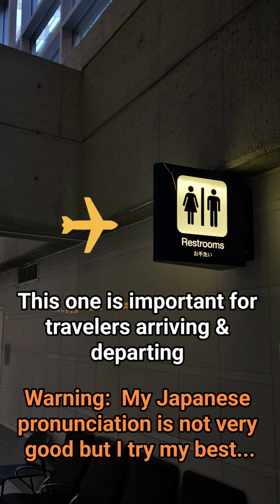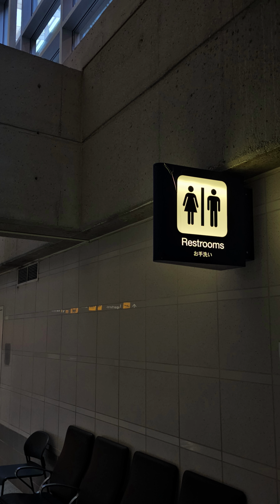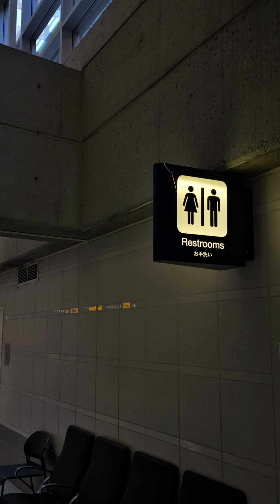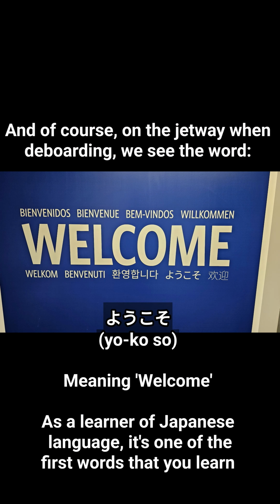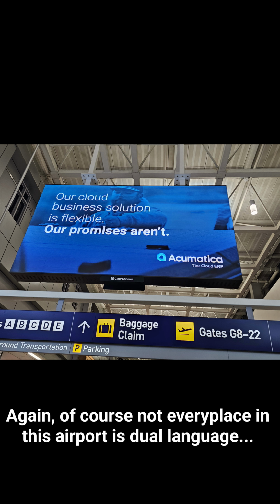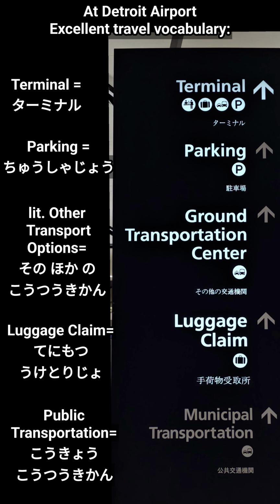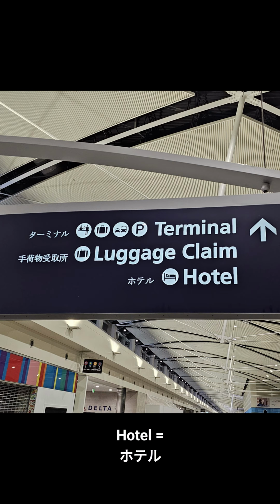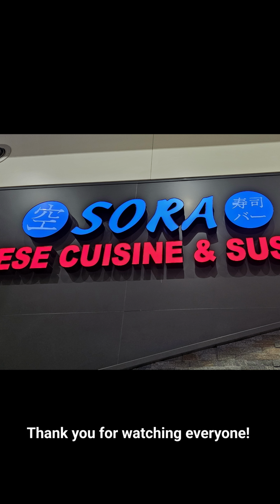Language Immersion Tip: Airports 「空港の標識」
I've been traveling non stop all year long and come across something that as a language learner, can be used as a supplemental learning even when you are in your home country...
See if your airport has signage in your target language.  I realized that a few of the airports I travel through have English/Japanese signage!!!

This let to to realize that translation is these signs will improve my understand at the airports and stations in Japan!  I felt like this may be a good tip to share with people.

So far, I've seen a significant amount of Japanese signage at the airports in both Minneapolis and Detroit.  Check your local airport to see if there is dual language there and have fun translating and learning!